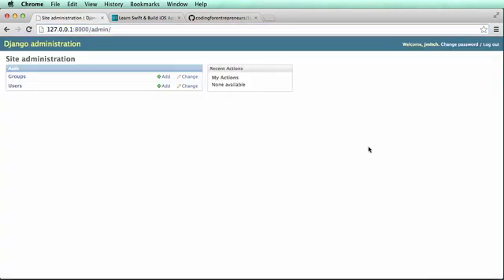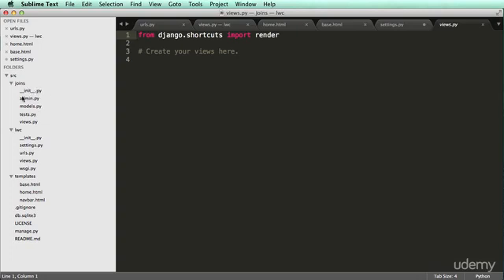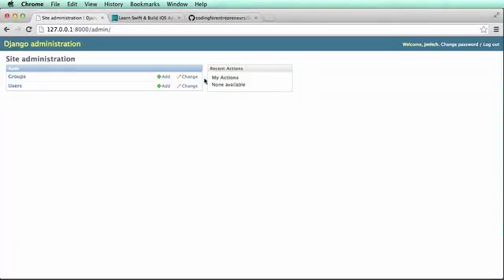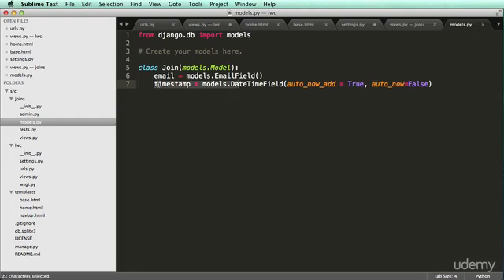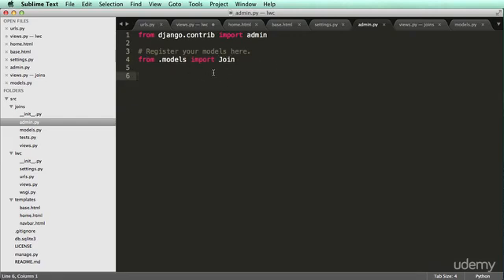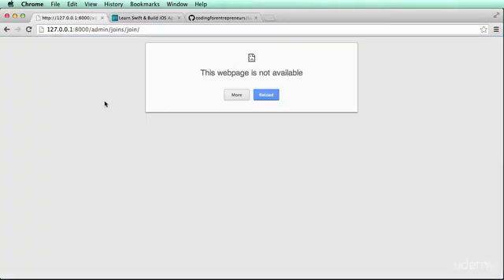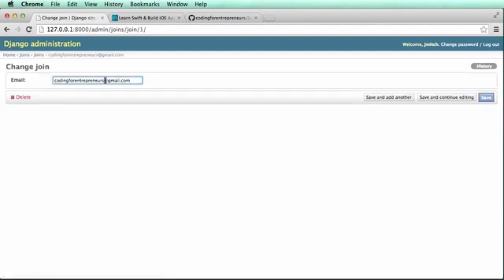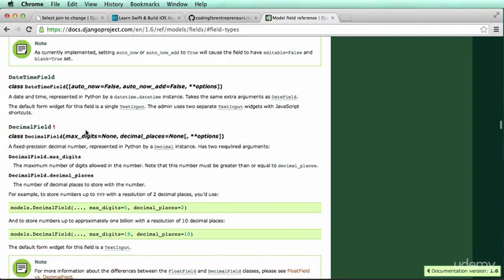Coding || 6. Start a Django App